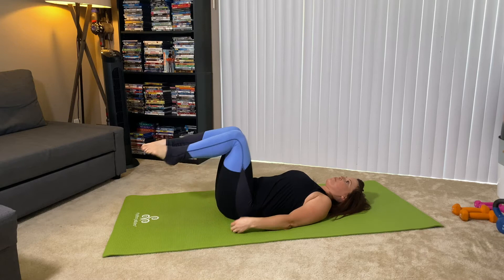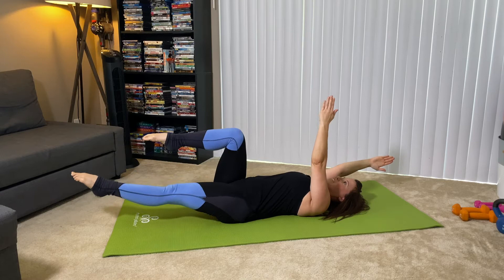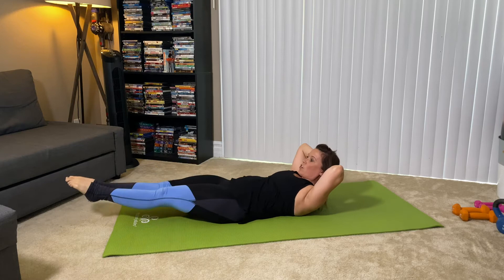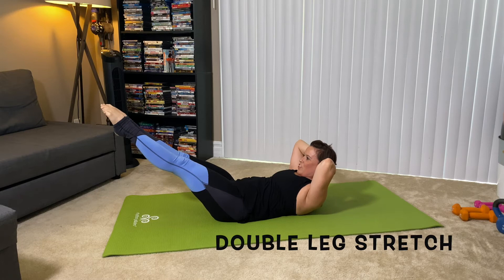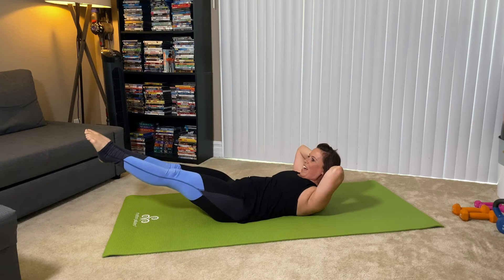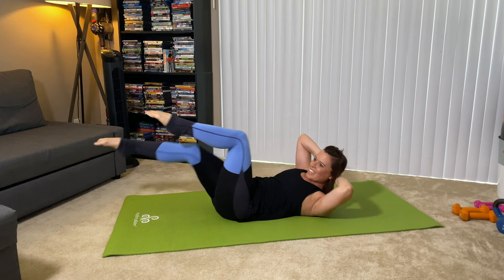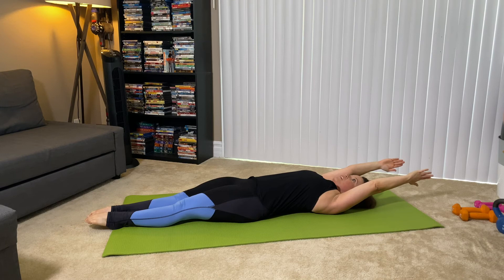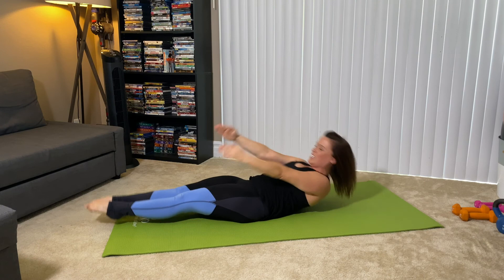5 Moves, 5 Minutes!- Ab Burnout | 5-Minute Friday!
5 Moves, 5 Minutes!- Ab Burnout | 5-Minute Friday!  It's all about quality of movement versus how many reps you do!  We're working on endurance, but we want to build strength as well!  Who is with me?!

Here are your 5 exercises:
Dead Bugs
Chest Lift + Leg Extension
Double Leg Stretch
Criss Cross
Teasers
Interested in training with me online?  Shoot me an email!  I would absolutely love to work with you!